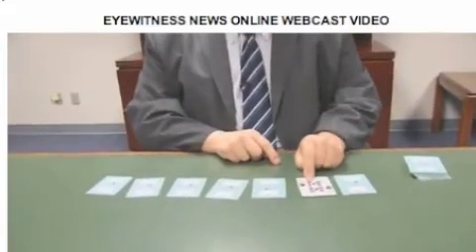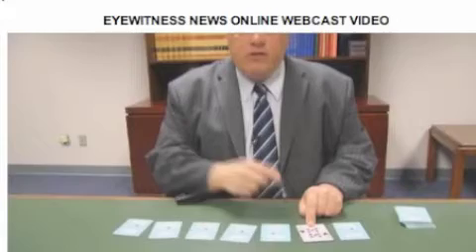ChemoID WCHS ABC Channel 8 NEWS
ChemoID assay to predict chemotherapy sensitivity for the root of cancer, the cancer stem cells.
Personalized chemotherapy selection.
Individualized chemotherapy selection.